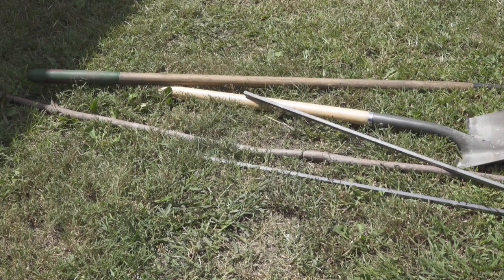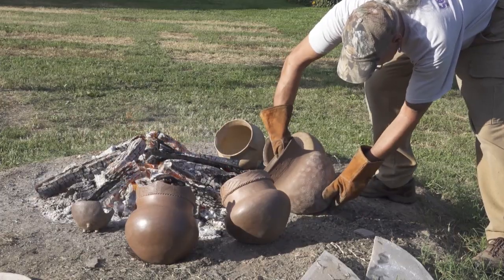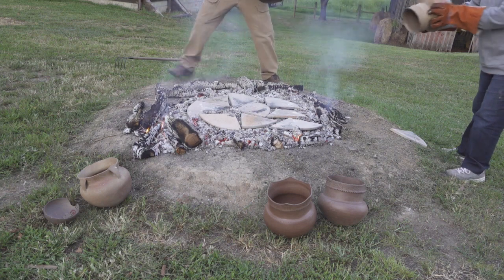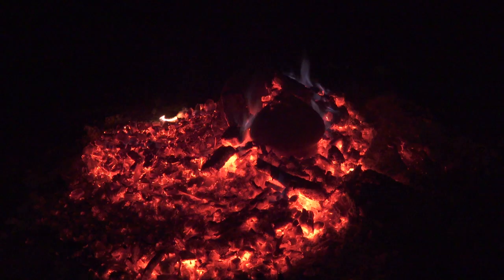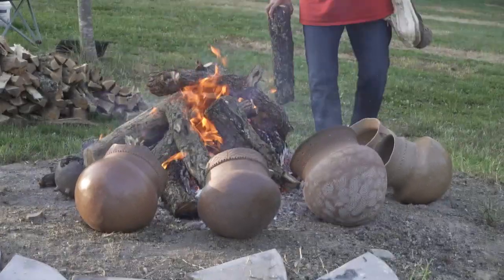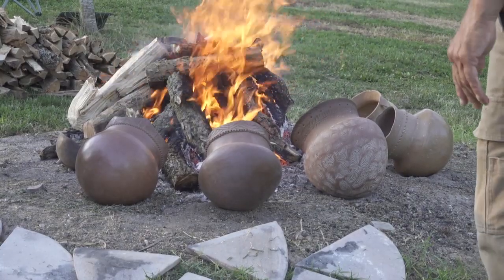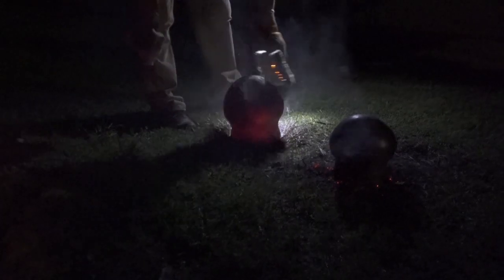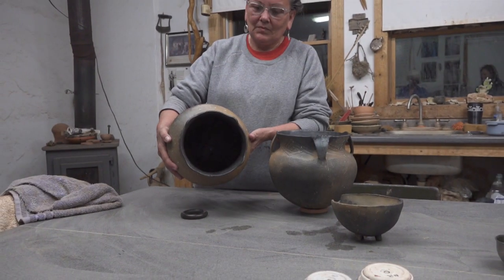Traditional Firing with Richard Zane Smith - old version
This video has been replace with a version with improved audio.